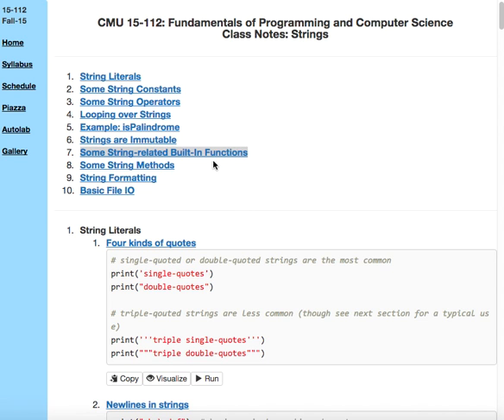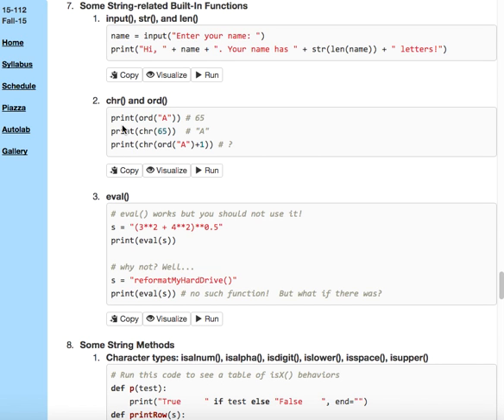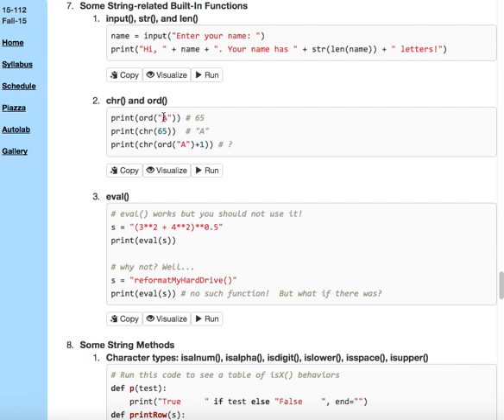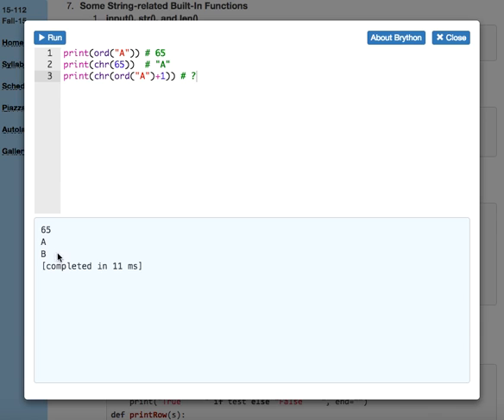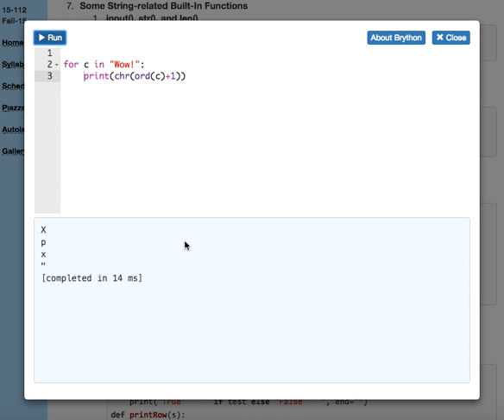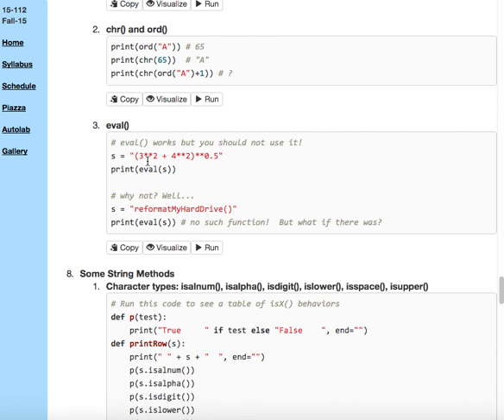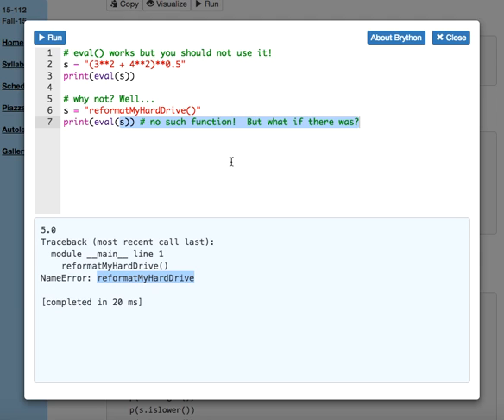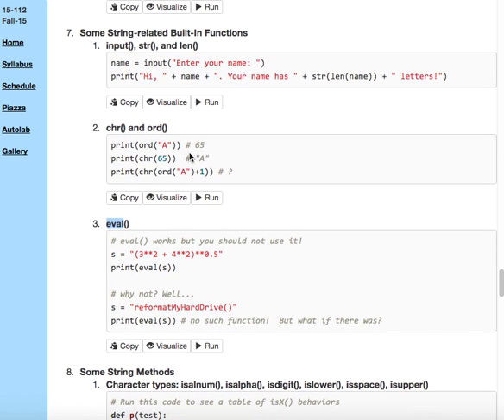15 112 f15 strings part7 some builtin functions v1